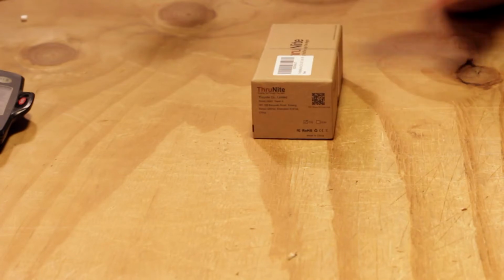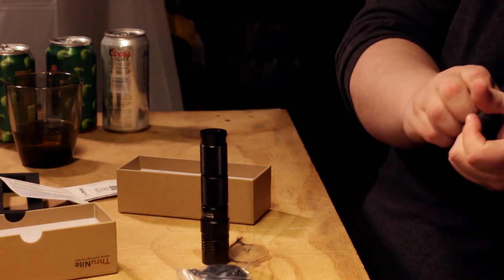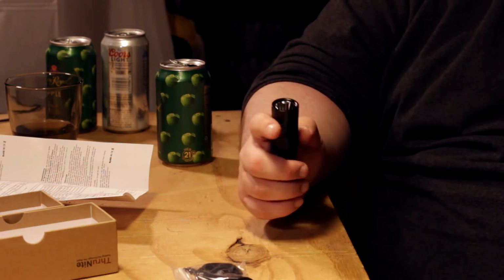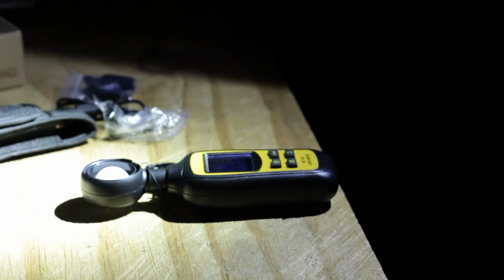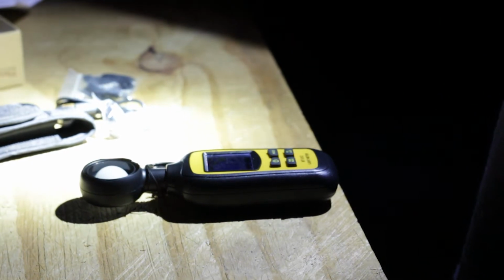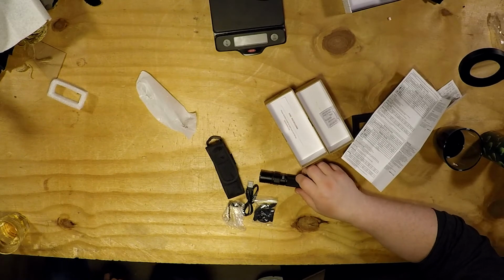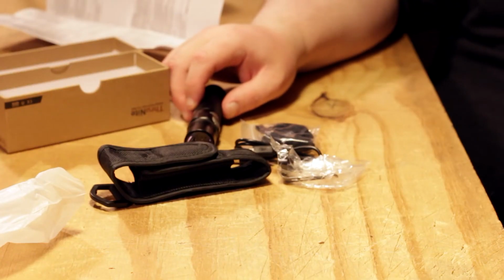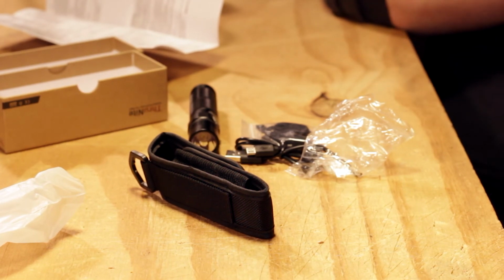Thrunite Neutron 2C V3 | Test/ Review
Whoops a day late! Sorry this week really has been hectic. Keep it up Thrunite.

At the moment of posting this, it is currently cheaper to purchase from thrunite.com